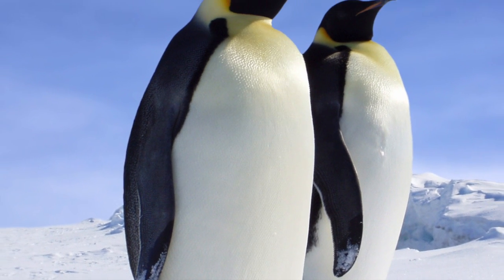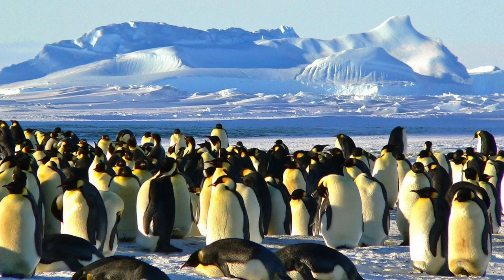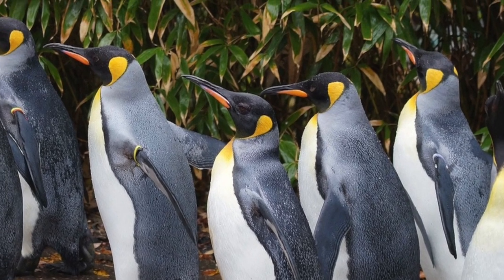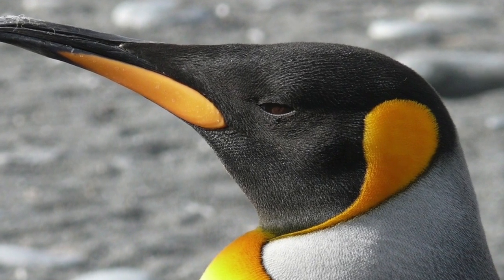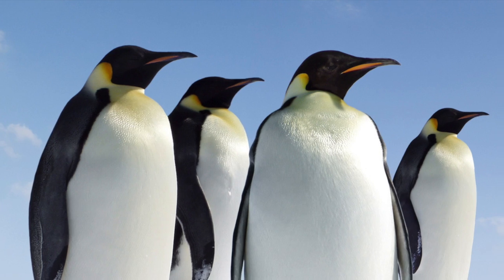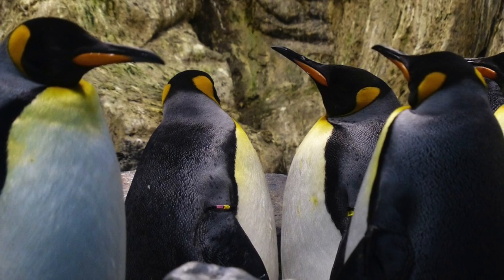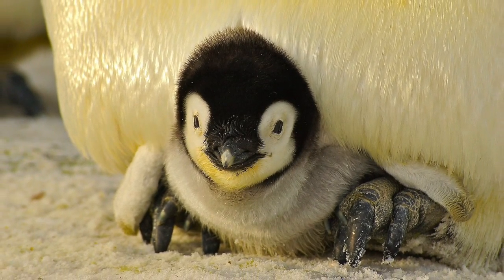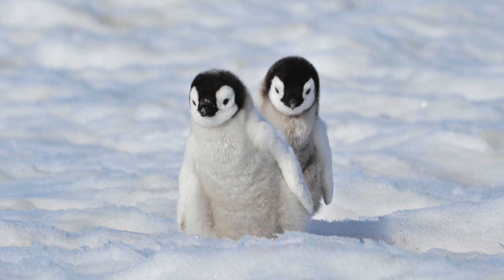5 Differences Between Emperor and King Penguins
- Emperor and king penguins are very similar to the naked eye, but they have both physical and geographical differences.